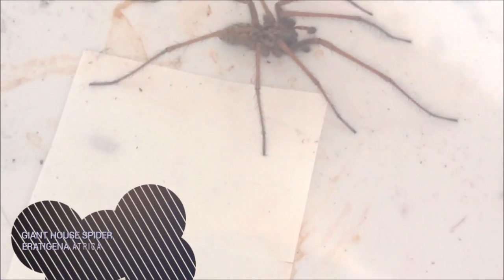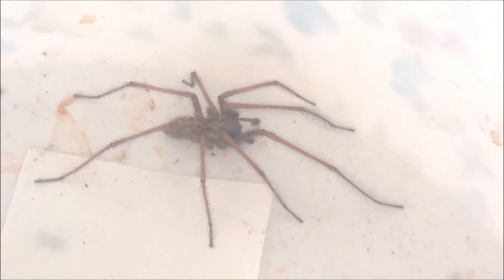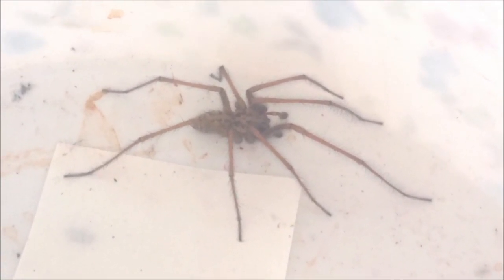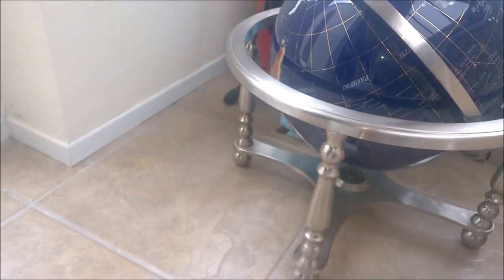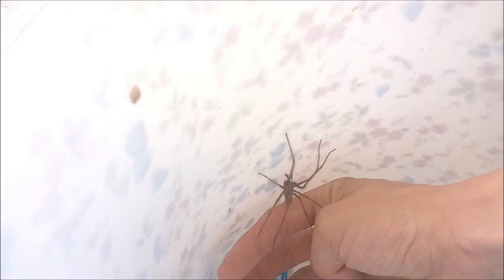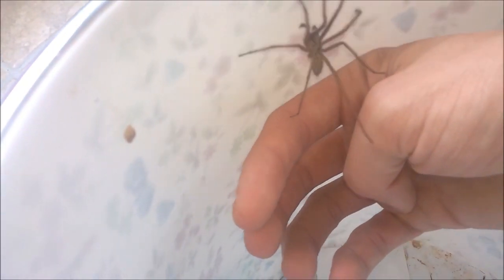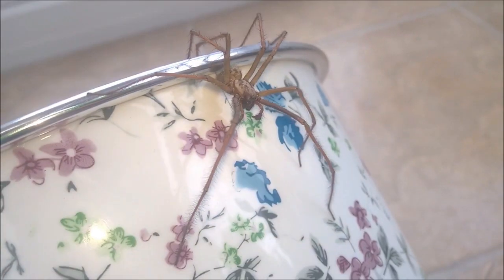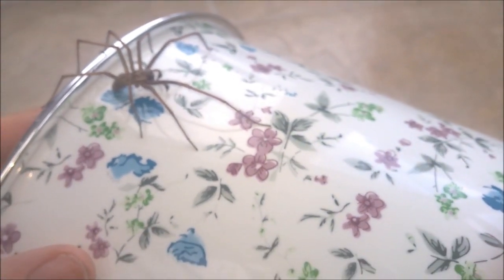Giant UK native spider.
Giant house spider (Eratigena atrica).
This male was found by my nan in her bin, she thought it was a tarantula bless her. Thankfully she isn't scared and just gave me a shout to sort it.
Maybe the Media and papers should see this, one day they'll learn that they aren't all that scary or dangerous.

As always, I appreciate you taking the time to watch my content.

Fancy a game on Halo or another game? My XBL GT is TarantulaDan

New schedule
A spider video a day Monday - Friday
Saturday/Sunday a vlog that will be unrelated to spiders.